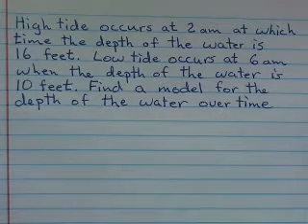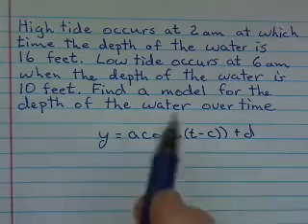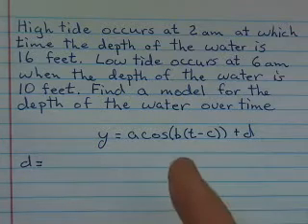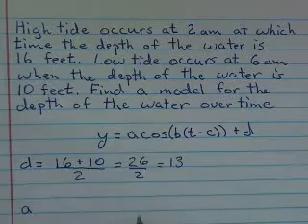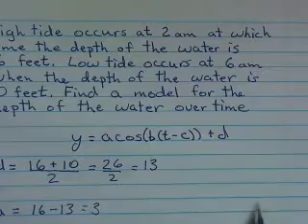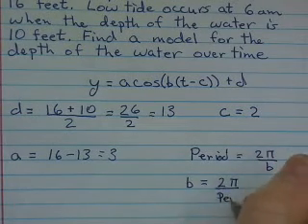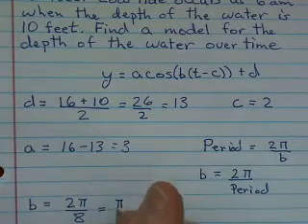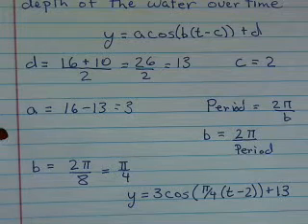Sinusoidal Model for Tides